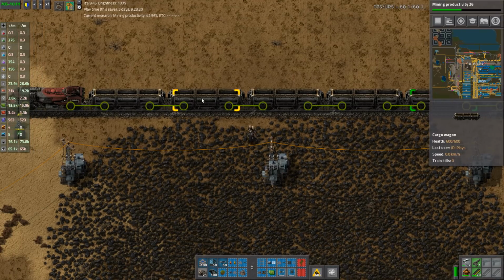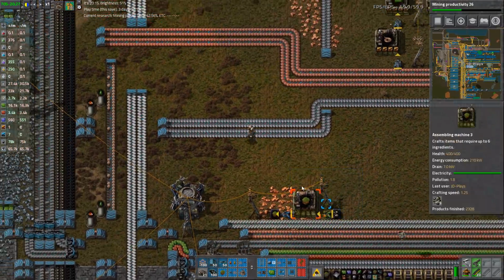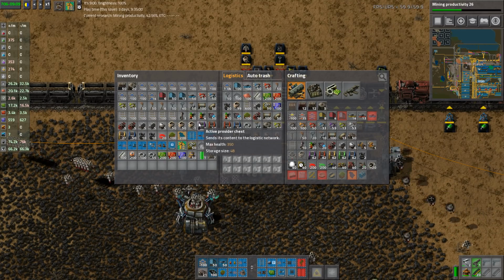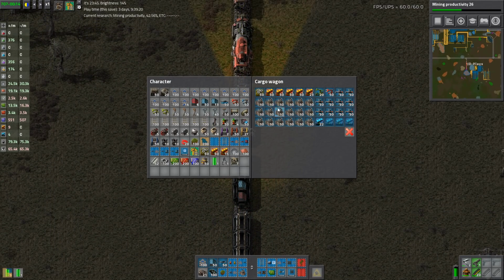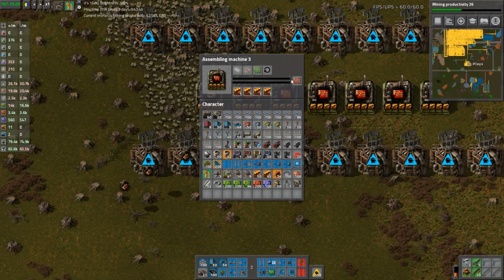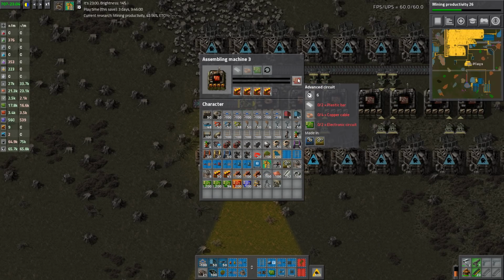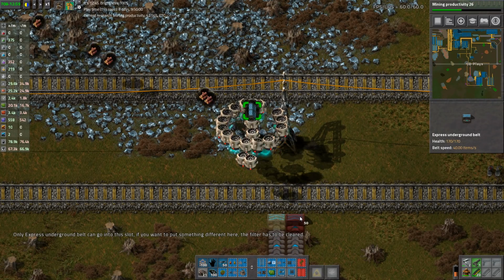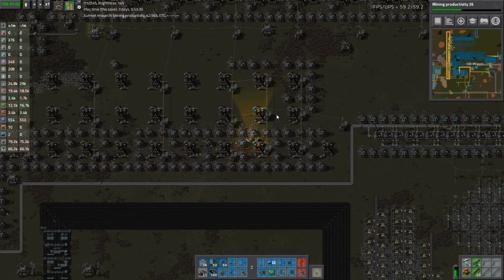Hitting Factorio Below the Belt EP04 Give me Speed modules